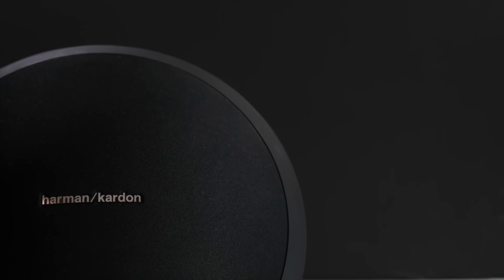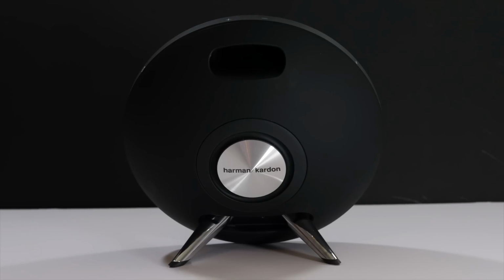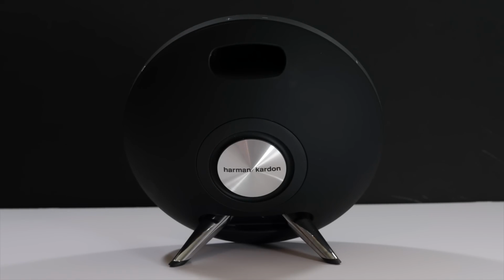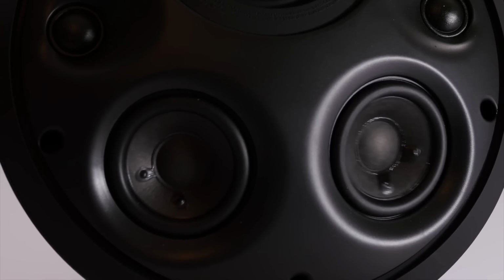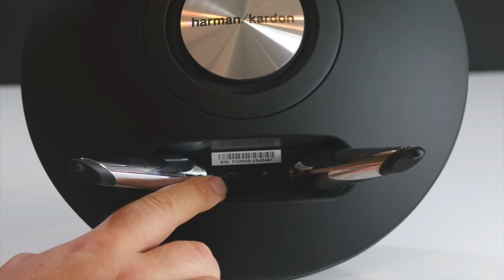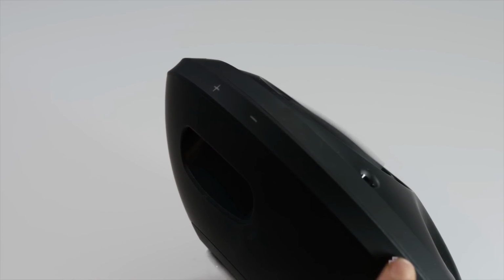Harmen Karden Onyx Studio - 60 Watts - Bluetooth BEAST of a Speaker